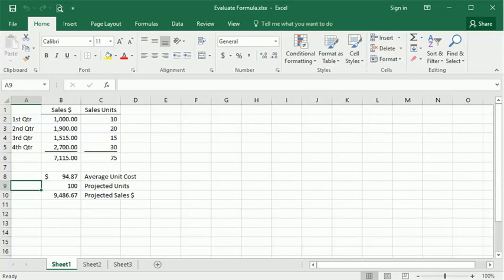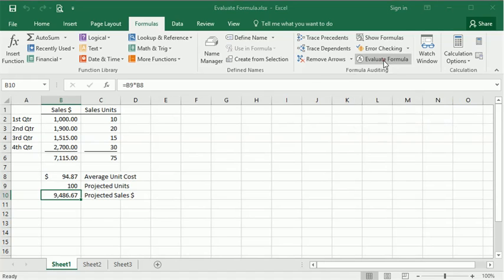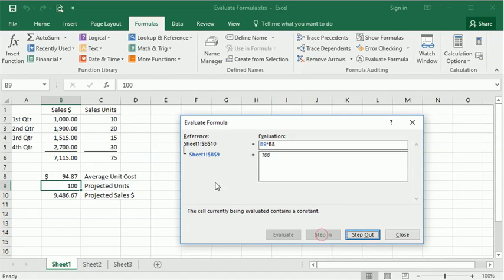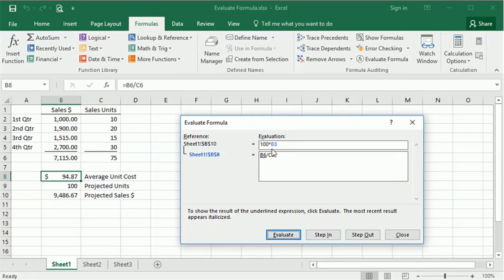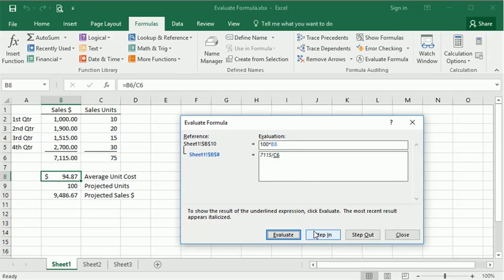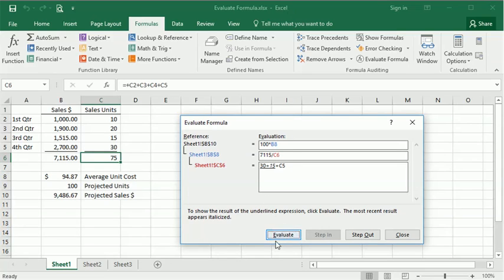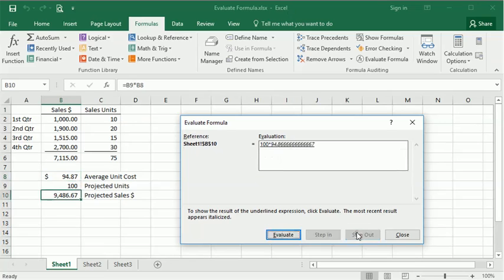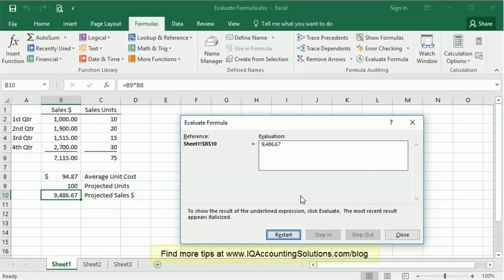Using Excel's Evaluate Formula Tool To Troublshoot Formulas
The Evaluate Formula tool in Excel walks you through the calculation of each step in a formula, including calculations in cells that your formula references.